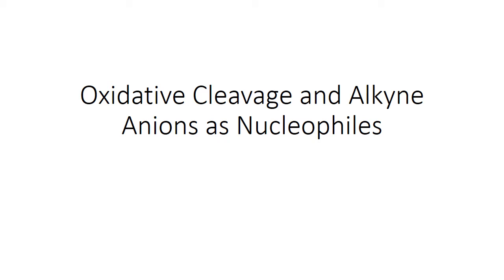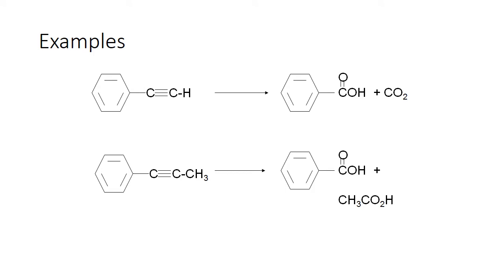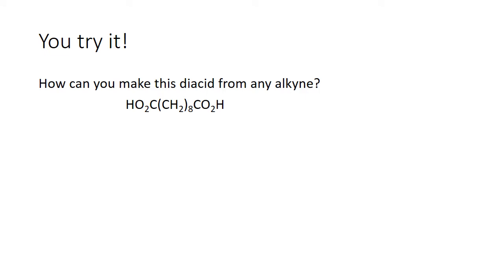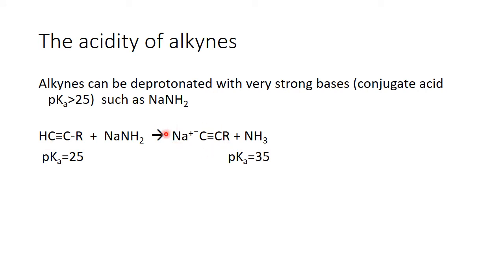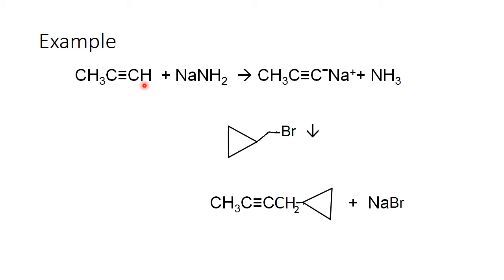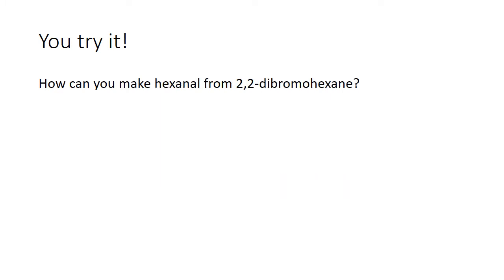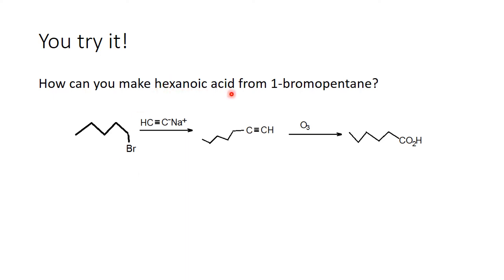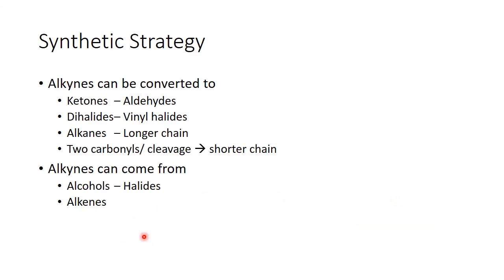CH 9 Oxidative Cleavage and Alkyne Anions as Nucleophiles